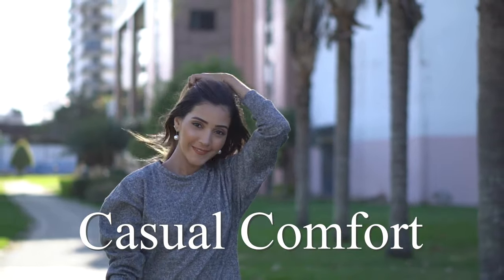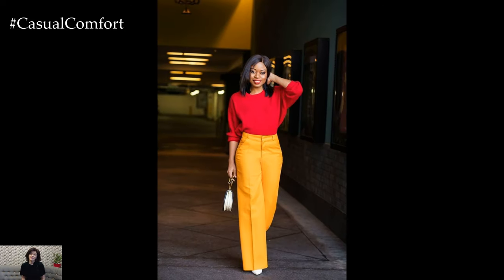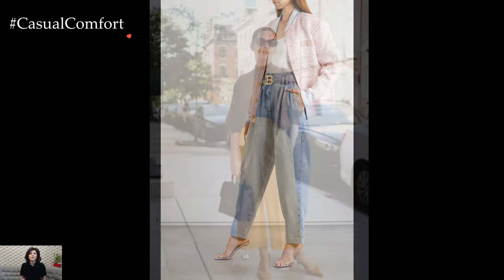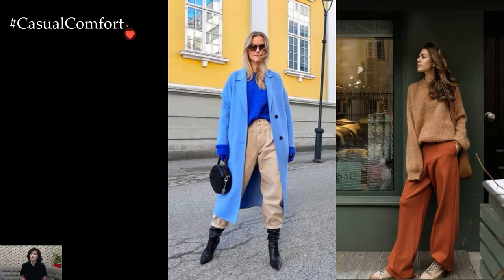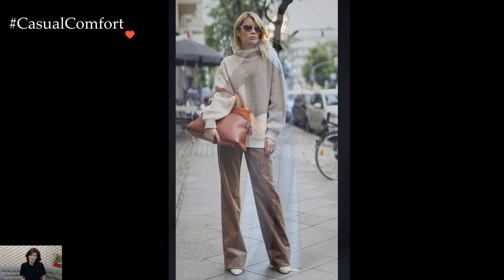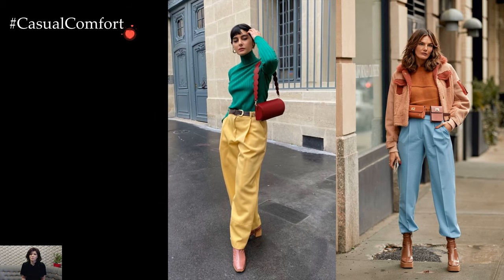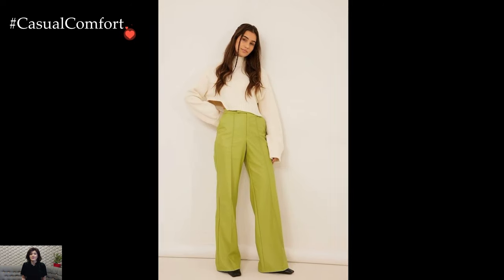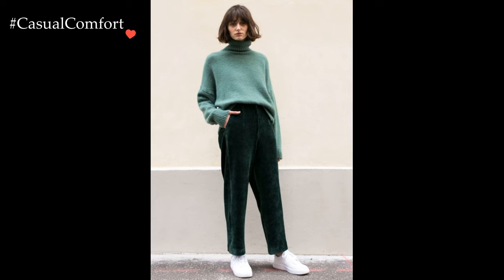Winter Chic: Stylish Pants Outfit Ideas to Beat the Cold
Dive into the world of winter fashion with our curated collection of chic pants outfits that will keep you both warm and stylish throughout the season. From cozy knits to sophisticated layering, we've got your winter wardrobe covered. Join us for a fashion-forward journey into the art of staying comfortable and fashionable during the colder months. Upgrade your winter style game with these trendy pants outfits that embrace both warmth and elegance.